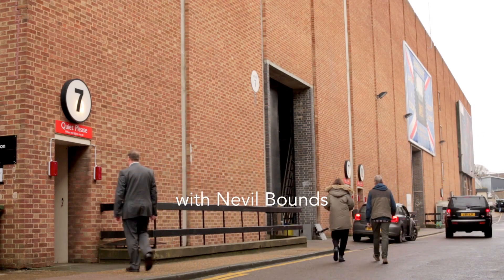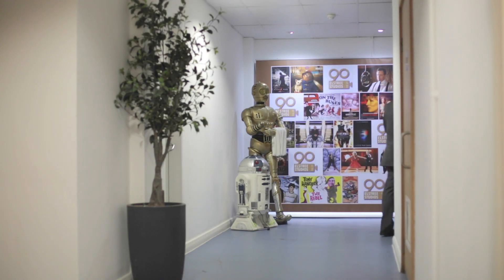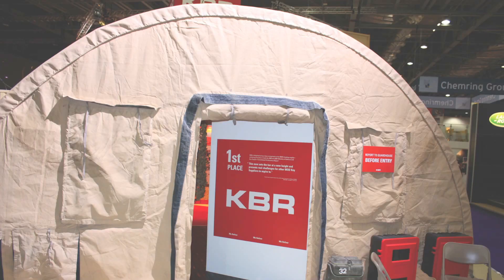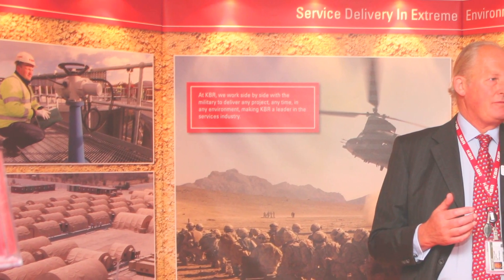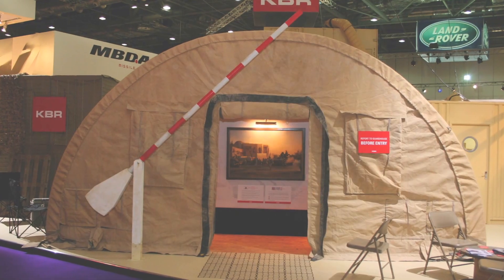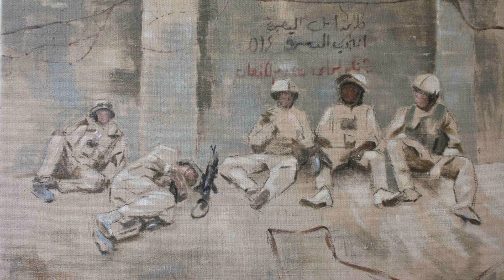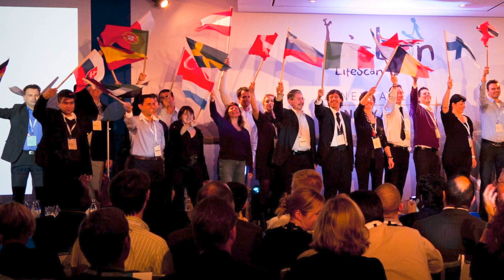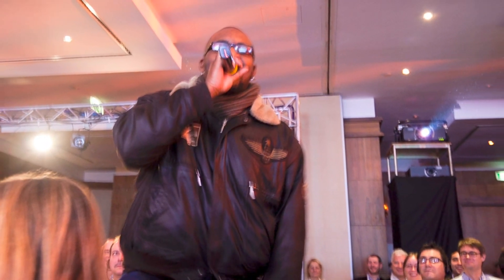TechTalks - Richard Cobourne "Putting the Show into Business"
Put the kettle on, turn off the phone and sit back for the second of our Tech Talks with legendary Producer Richard Cobourne.

With a liberal sprinkling of fairy dust Richard talks to Feltech about motivation, engaging audiences and delighting clients.